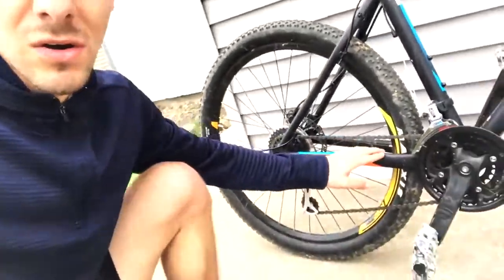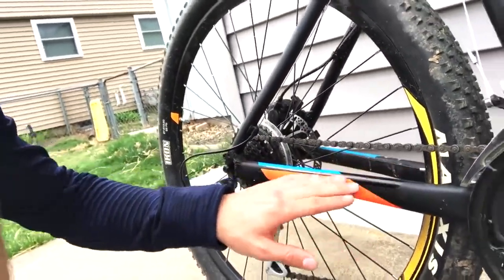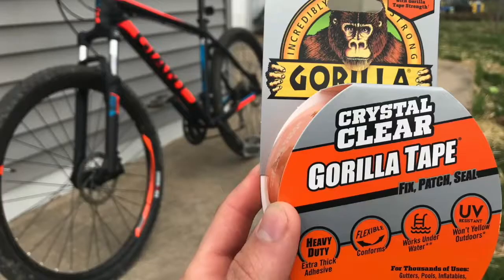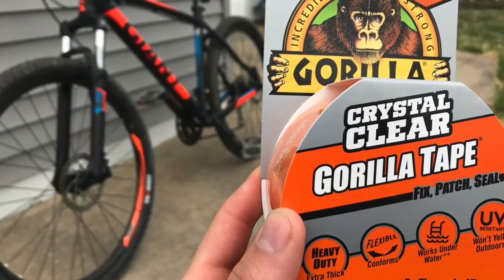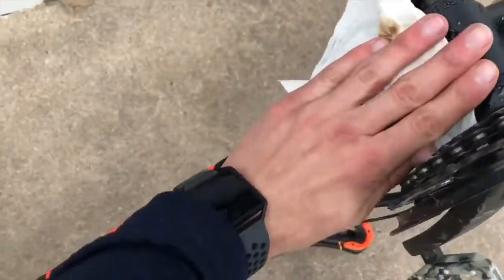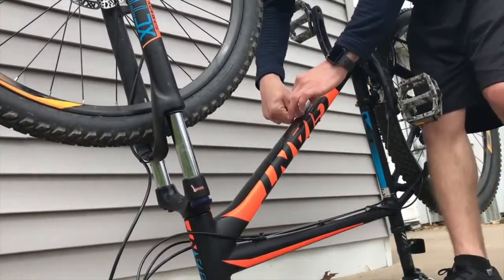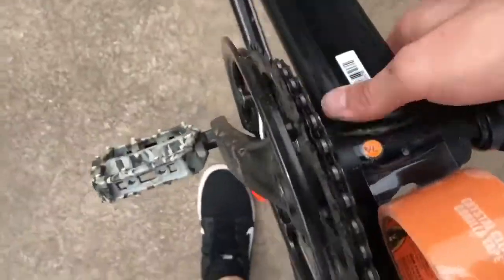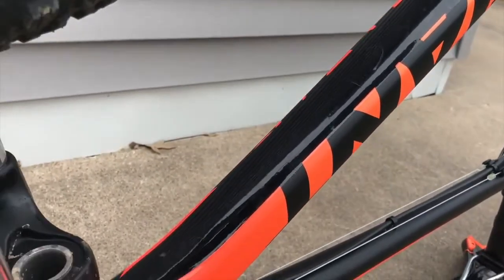How To Protect Your Mountain Bike From Scratches With Gorilla Tape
Our Bikes are our babies...  On this episode I'm gunna show you a quick and affordable way to protect your mountain bike frame with Gorilla Tape...